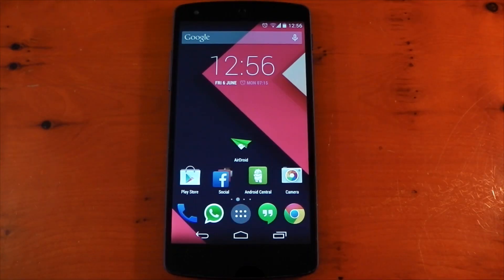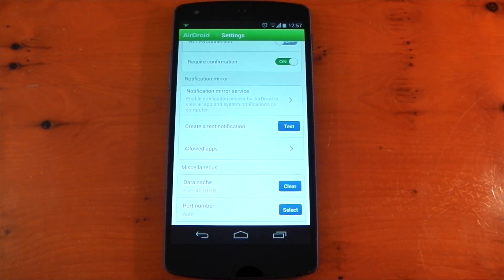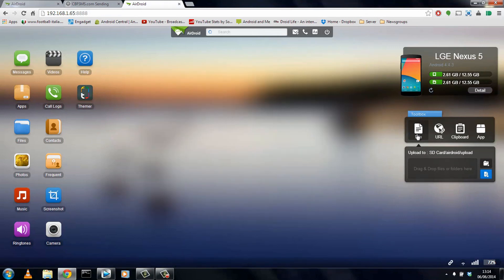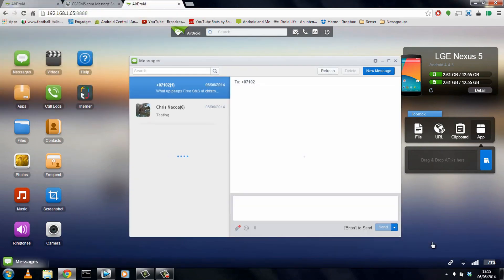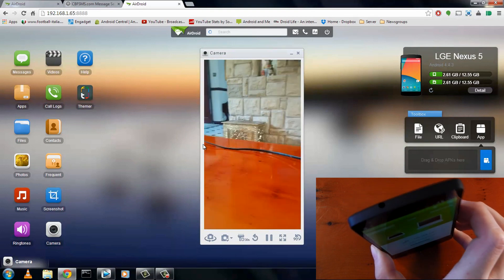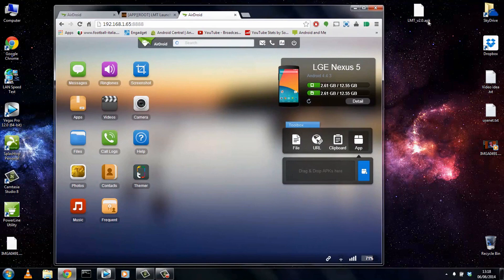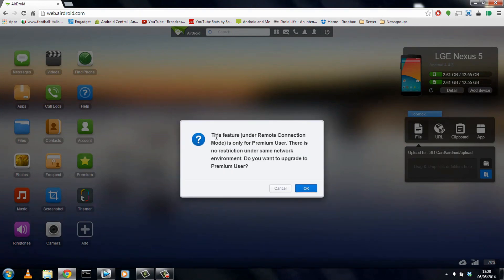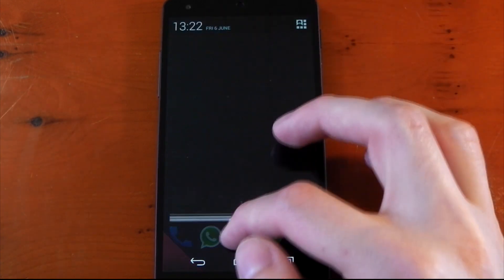AirDroid - Wireless Device Manager - Review